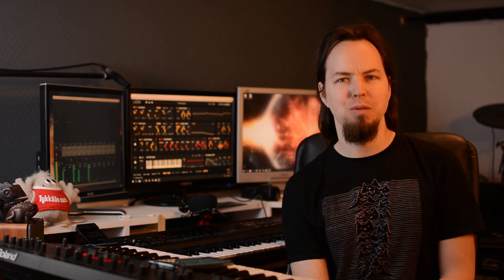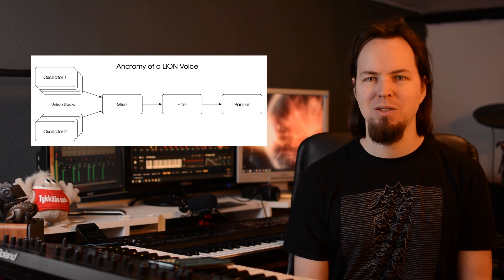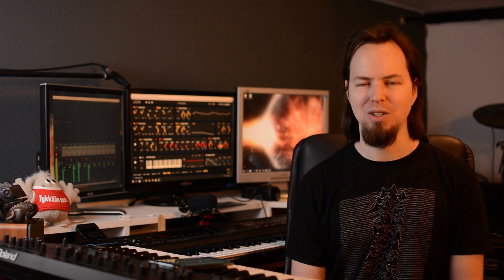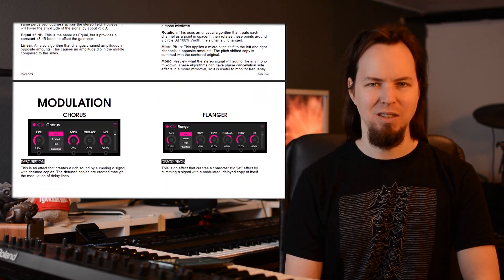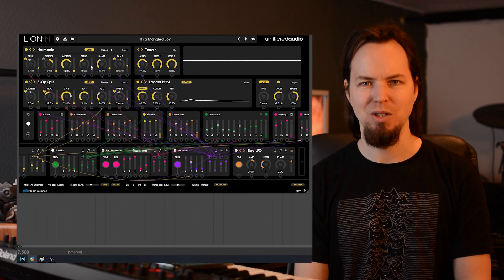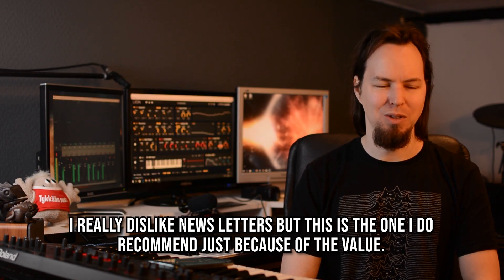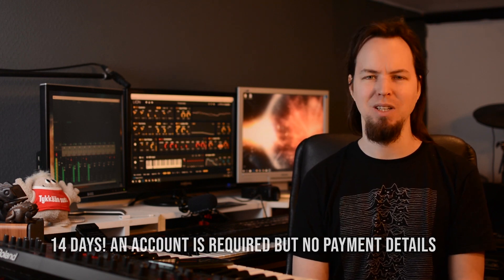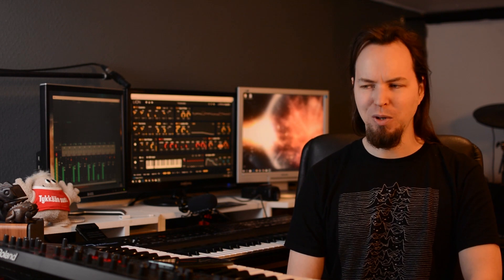Let's take a look at: Unfiltered Audio LION (Part 1: summary)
Hey everyone! Welcome to the new and improved Attic setup!

Today I want to give you a short overview of Unfiltered Audio LION and what I think about it. I'll do a more in depth video soon to talk about sound design with LION.

I hope you enjoy the video and feedback is always appreciated! (like having to work on my scripting ;) ).